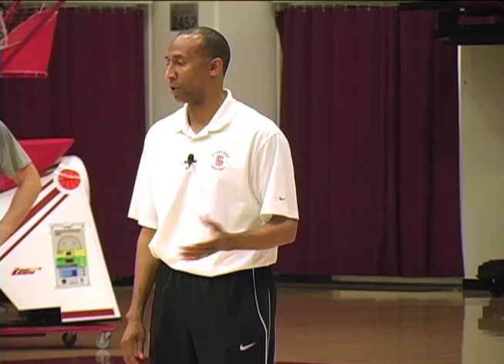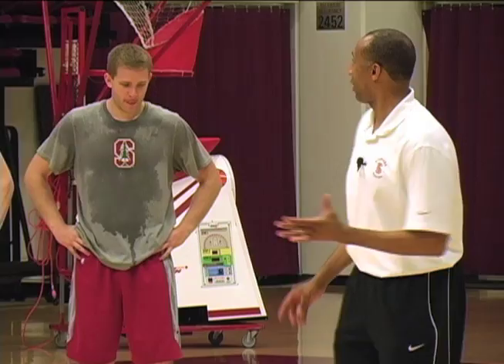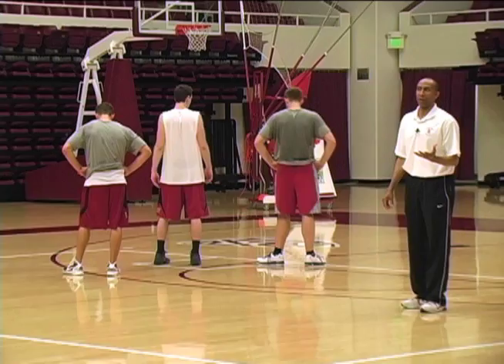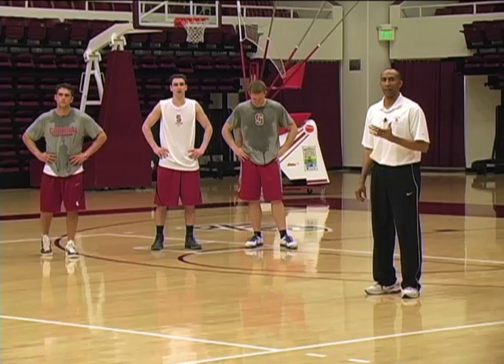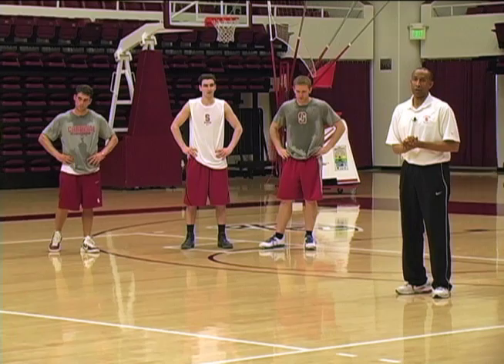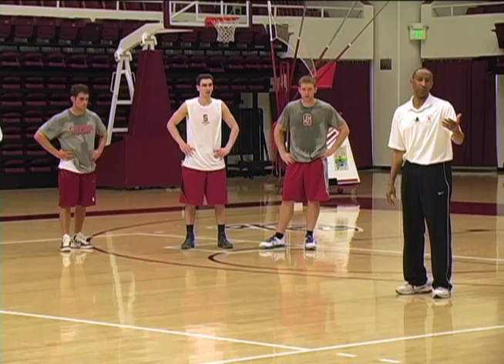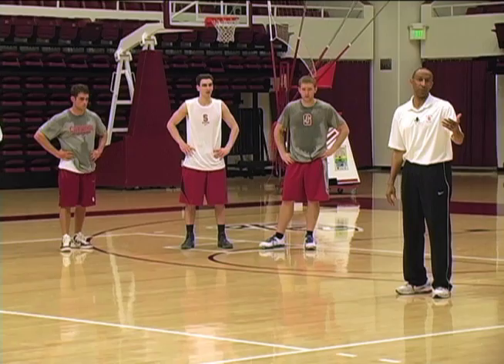Amazing Basketball Shooting Machine - The Gun - Johnny Dawkins Conclusion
Stanford's Johnny Dawkins shows how the 8000 Series Gun shooting device can give your players a great conditioning workout as well as up to 50,000 shots up in a short amount of time.